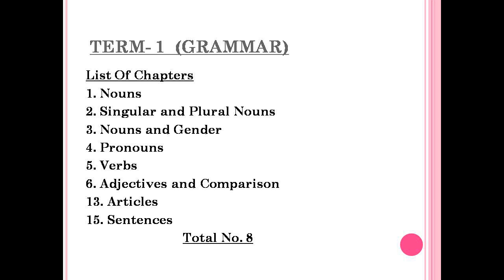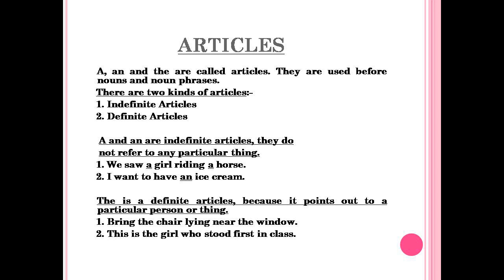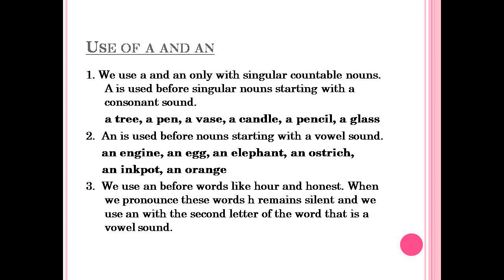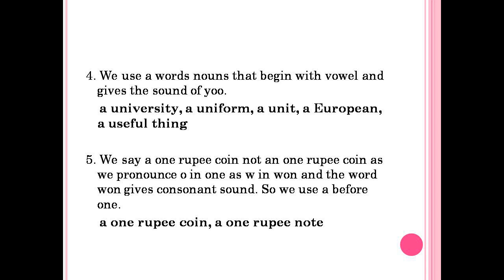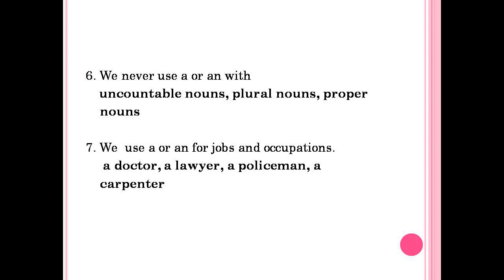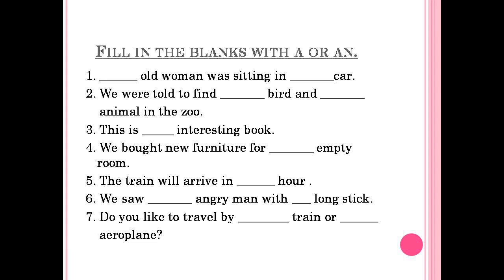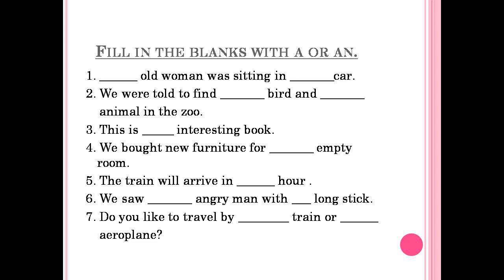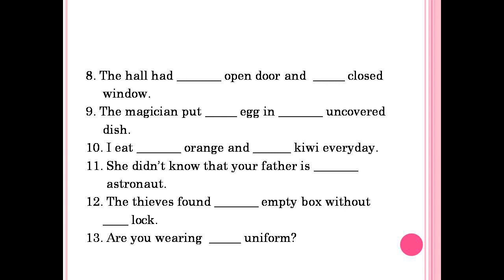FORM : 5 ENGLISH CH.13 ARTICLES (REVISION 1)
BY VAISHALI TANDON